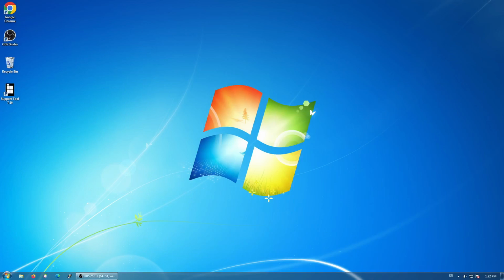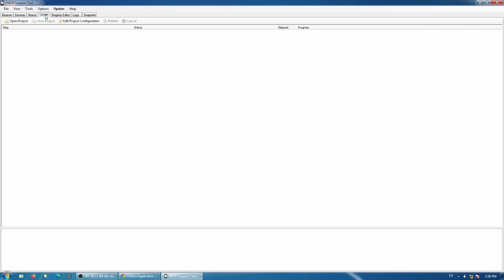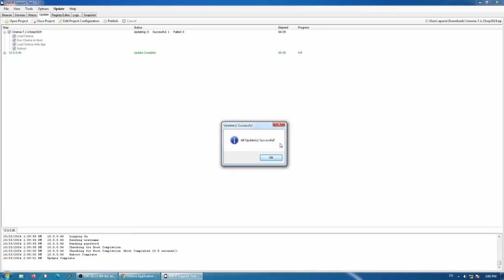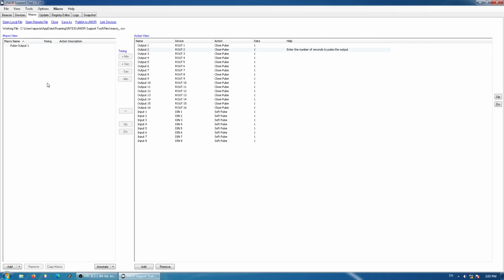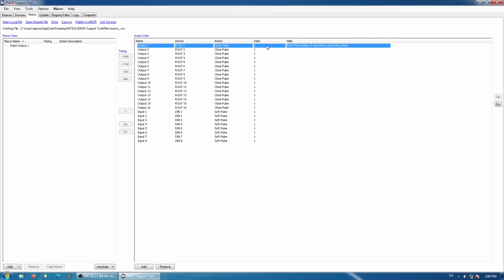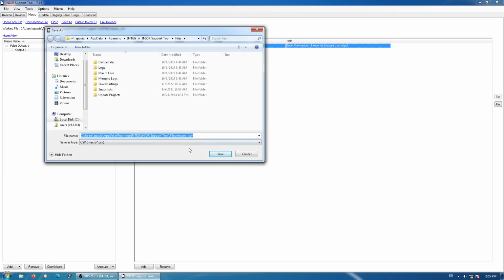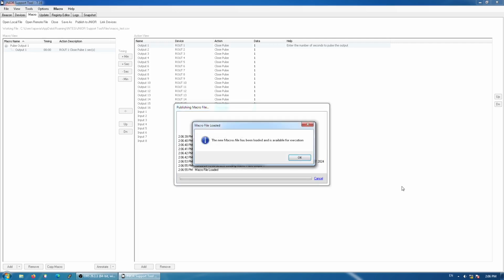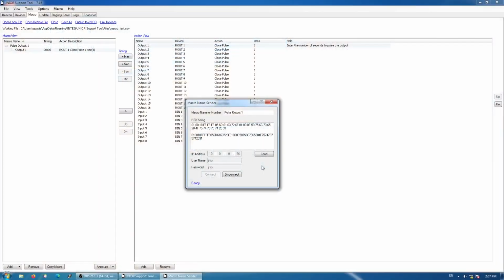Cinema Overview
This is a quick overview of the Cinema Application.  This covers how to install it and a quick Macro example to Pulse Output 1.